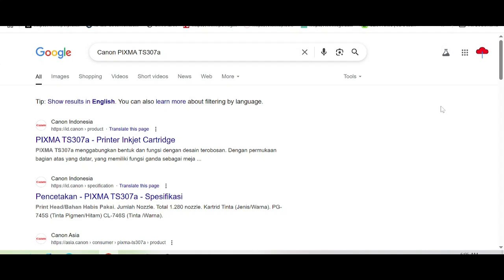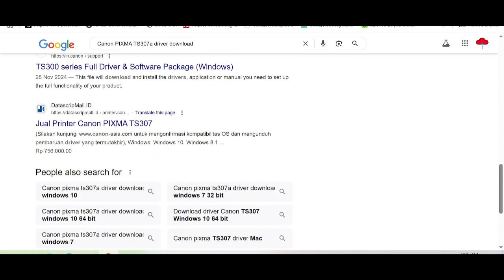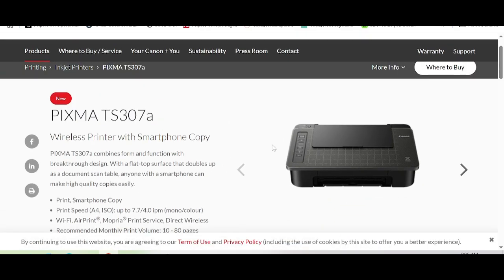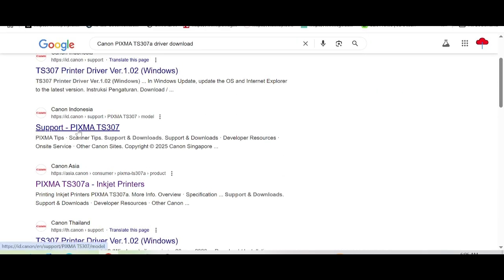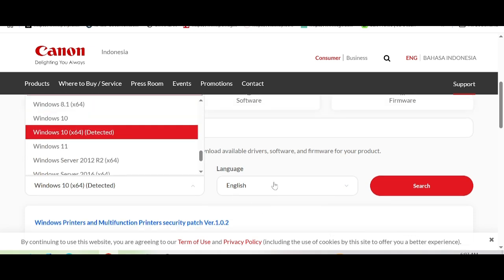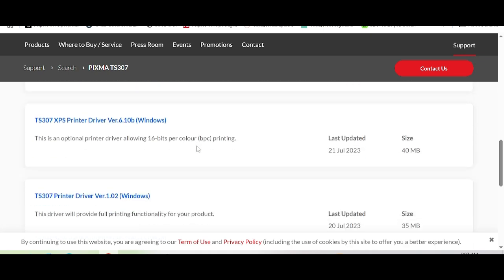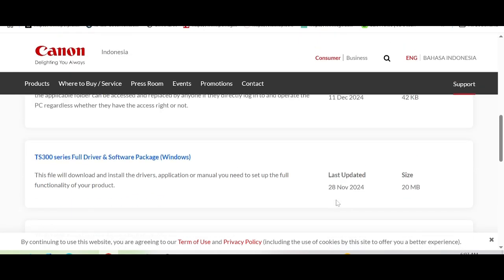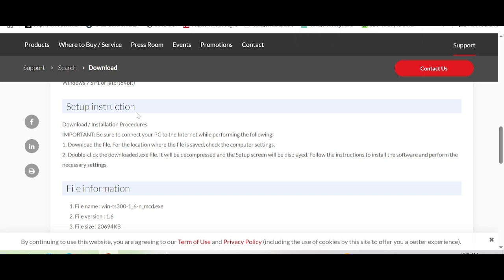Canon PIXMA TS307a Driver Download and Setup Windows 11 Windows 10, Mac 14, Mac 15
the here link download for Canon PIXMA TS307a

If you can't download, let us know